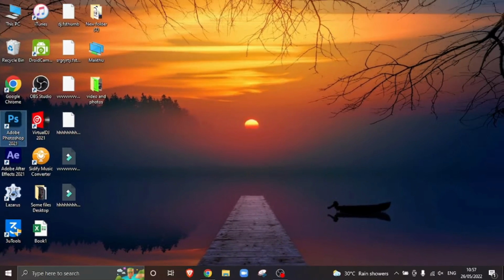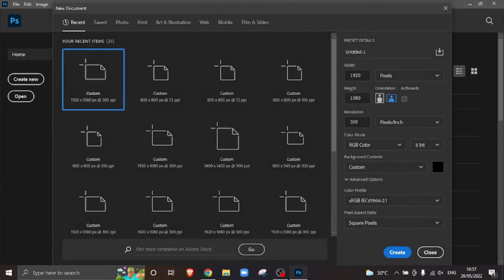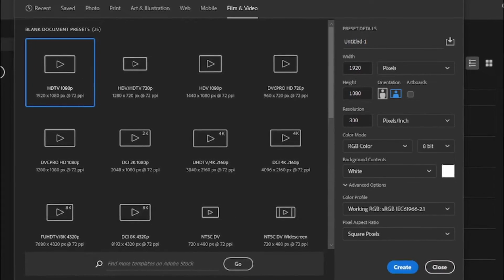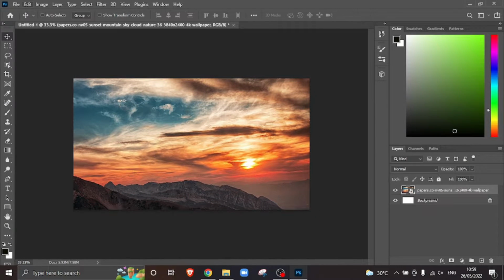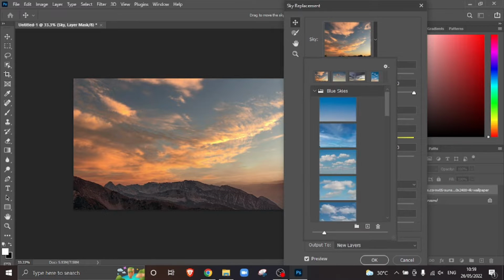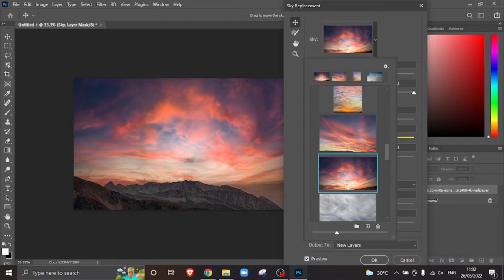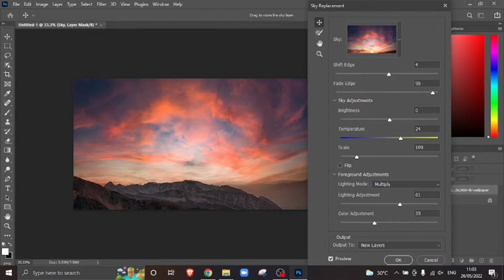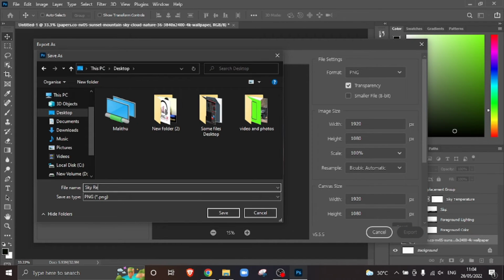Crazy Trick To Replace Sky in Seconds! - Photoshop Tutorial